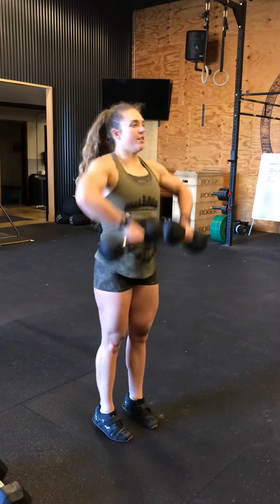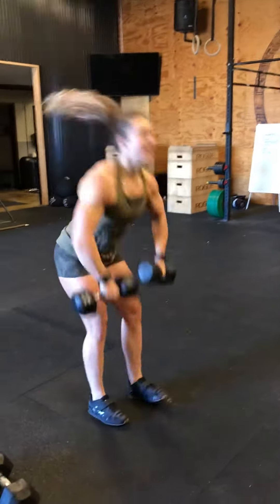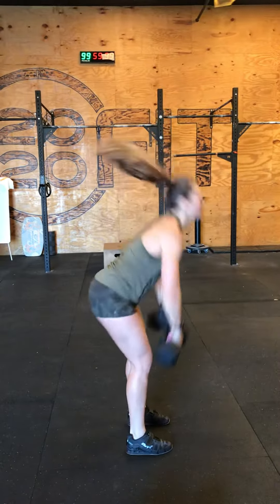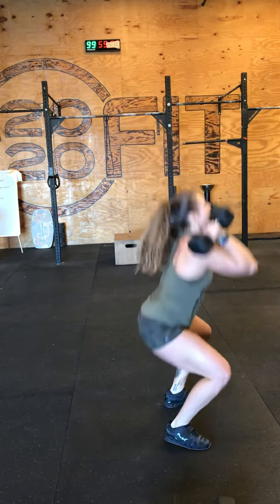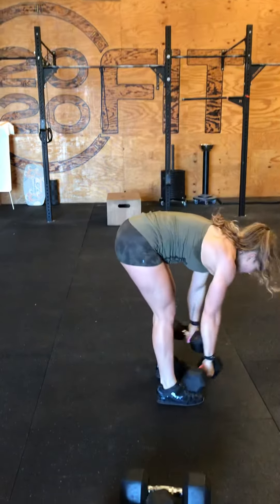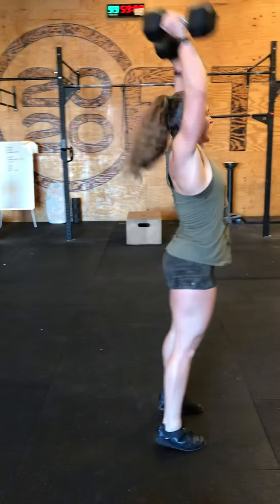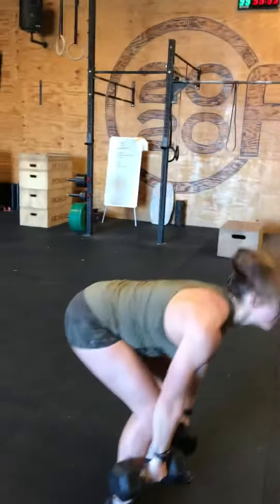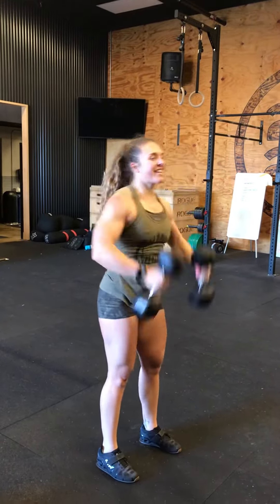Javorek’s Dumbbell Complex One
Perform nonstop with sux reps each exercise:upright rows +high pull snatch +squat push press +bent over rows +high pull snatch.  Yesss I Love It 🥰💪🏋️‍♂️🤗🇺🇸